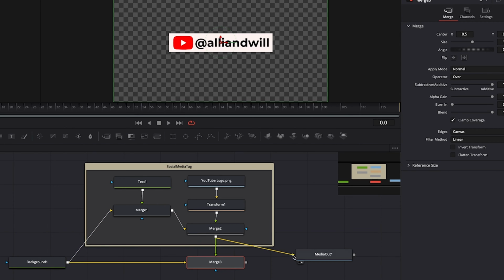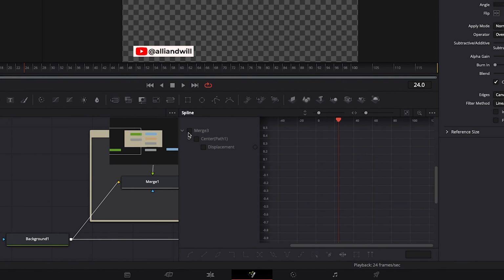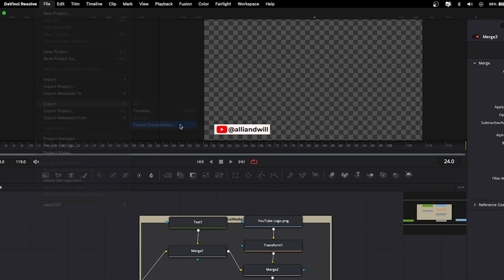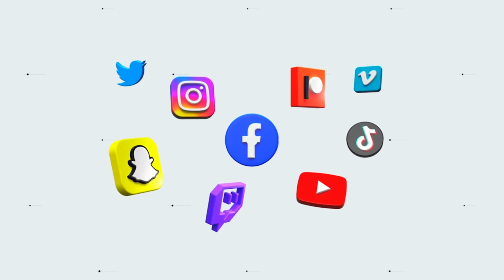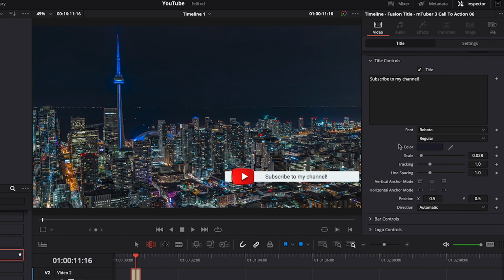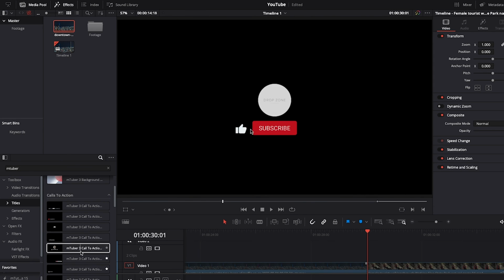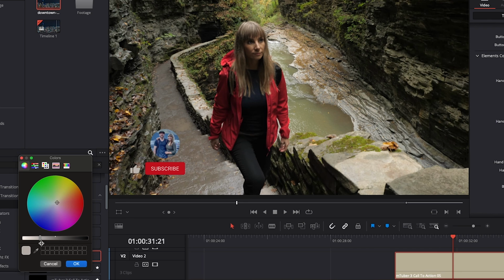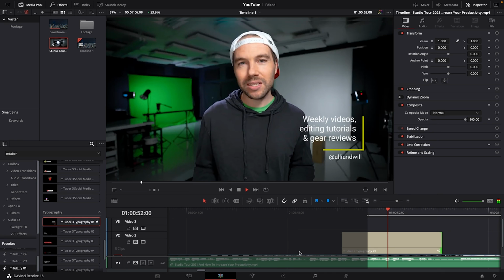How to Make Motion Graphics and Use Templates in DaVinci Resolve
How to Make Motion Graphics and Use Templates in DaVinci Resolve. In this video editing tutorial Alli shows you how to create a social media motion graphics title in DaVinci Resolve using the Fusion Page.
Motion graphics titles can take a long time to create from scratch, and that's why we've partnered with MotionVFX to walk you through a few of their plugins that will help you create high quality, engaging and customizable motion graphics in a fraction of the time!

👊 GEAR/ PRODUCTS WE USE & RECOMMEND 👍:
➜Best Photo/Video Hybrid Camera
➜Best SD Cards
➜Additional Camera Batteries
➜Vlog Lens
➜All Purpose Lens
➜85mm Prime Lens
➜24mm Prime Lens
➜INSANE Macro Lens
➜Best Camera Gimbal
➜Best Action & 360 Camera
➜Wireless Lav Mics
➜200w Film Light We Use
➜100w Film Light We Use
➜Best Small RGB Light
➜Softbox For Lights
➜Daylight Viewable Camera Monitor
➜Best Drone
➜Small Gear Backpack
➜Pro Gear Travel Backpack
➜Editing Headphones
➜Best Budget Hard Drive
➜Best portable SSD Drive (FAST)
➜Budget Friendly Camera & Lens
➜Budget Friendly Lav Mic
➜Budget Friendly Lighting Kit
➜Best Smart Phone 3-Axis Gimbal
➜Our On-Set Audio Recorder
➜Podcast & Voice Over Microphone
➜Audio Interface For Voice Over Mic
➜Wills Electric Stand Up Desk
➜Best Video Editing Monitor